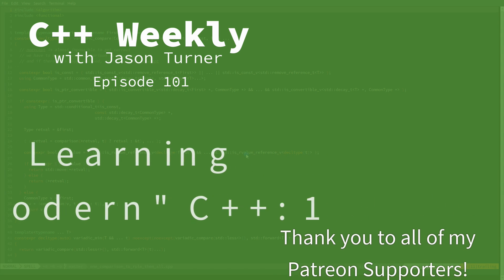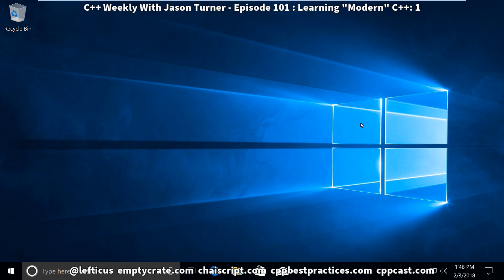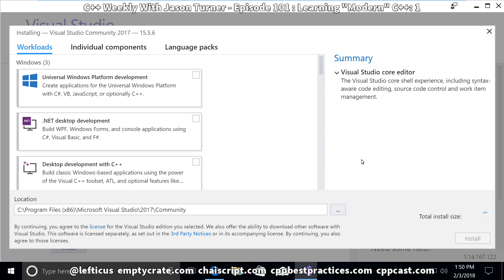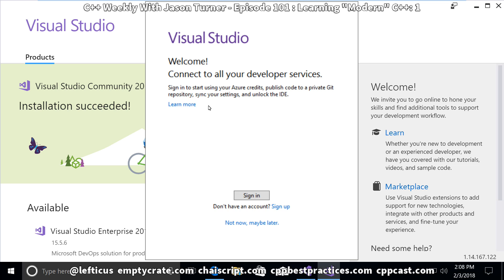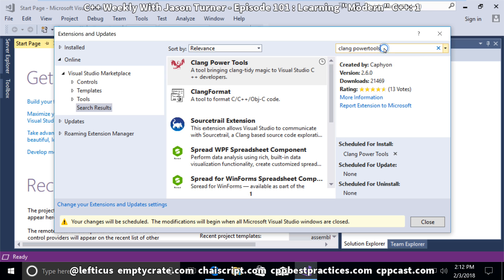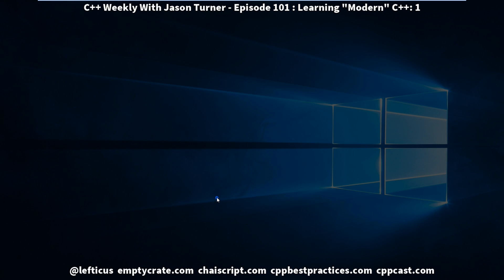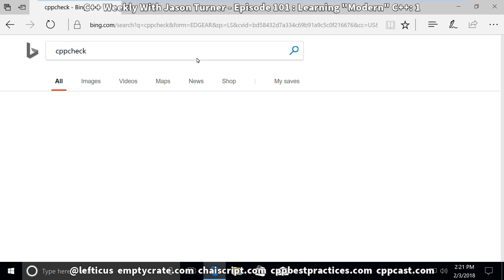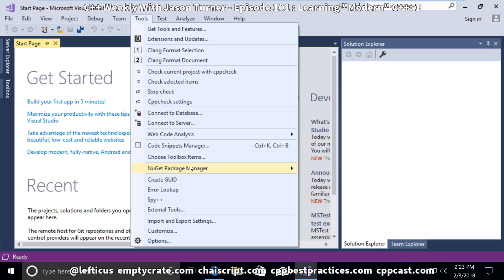C++ Weekly - Ep 101 - Learning "Modern" C++ - 1: The Tools